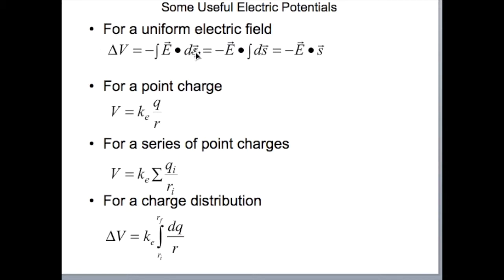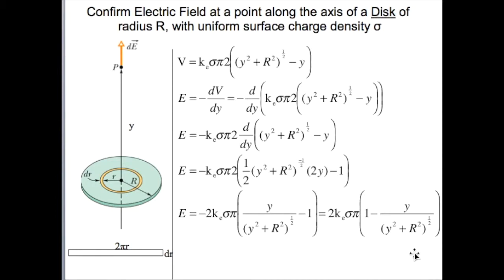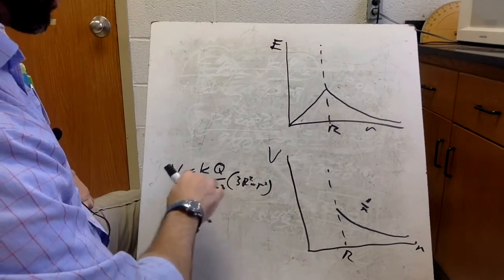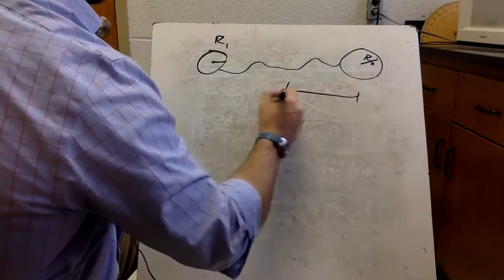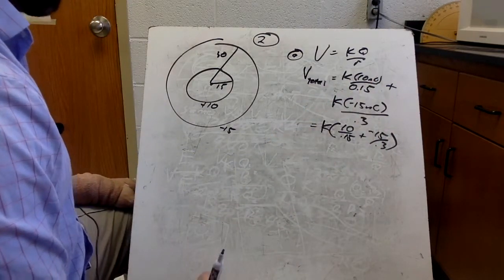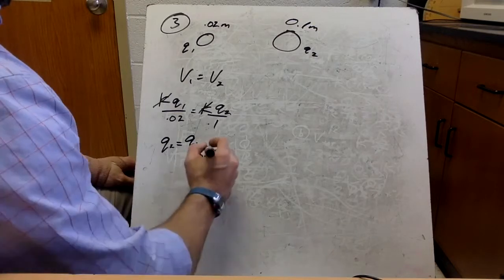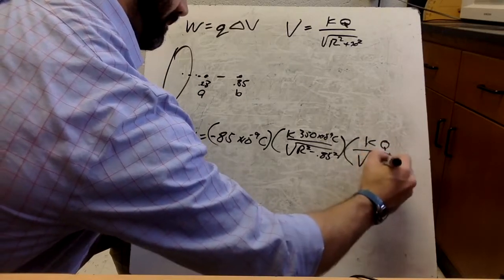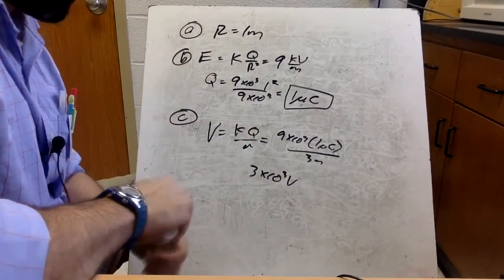24.9 - 24.12 Electric Potential Part 3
In this lesson I derive a bunch of V fields due to a variety of charge geometries.

Here is a link to the notes I am using (starting on slide 45):